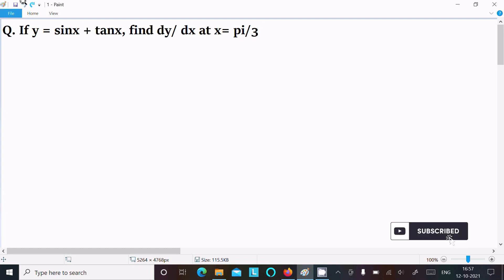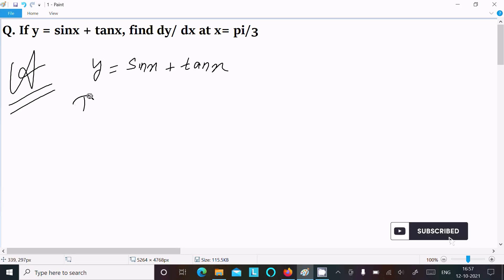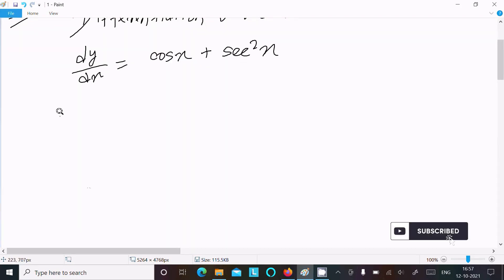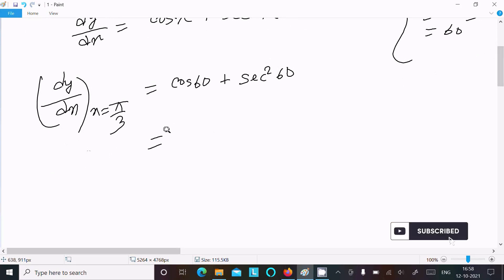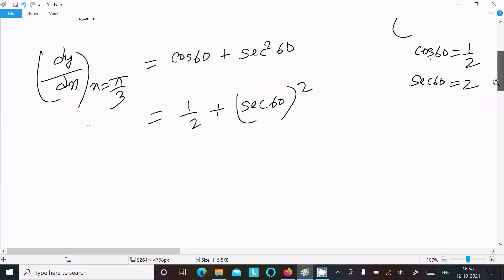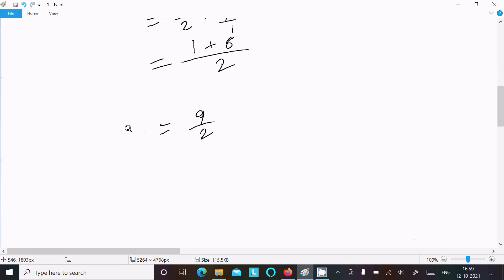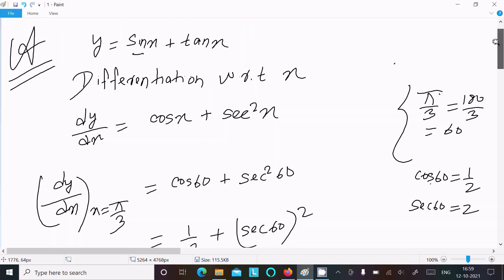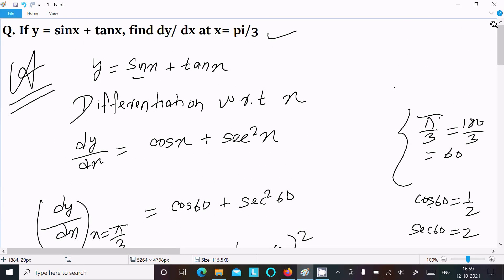If y = (sinx + tanx), Find dy/dx​ at x = π/3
if y=(sin x+tan x) find (dy)/(dx) at x=(pi)/(3)
If y = sinx + tanx, find dy/ dx at x= pi/3